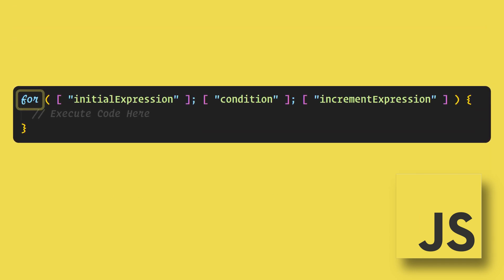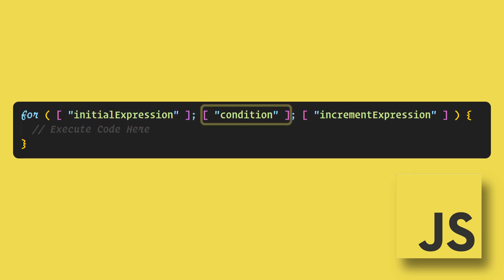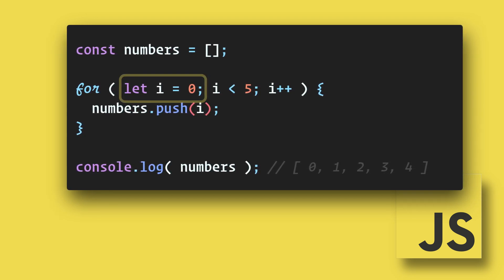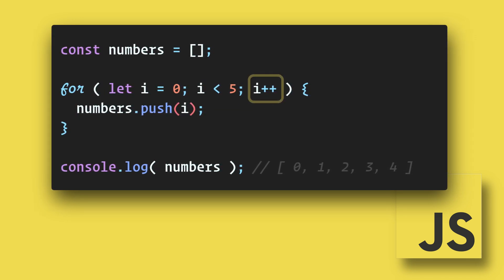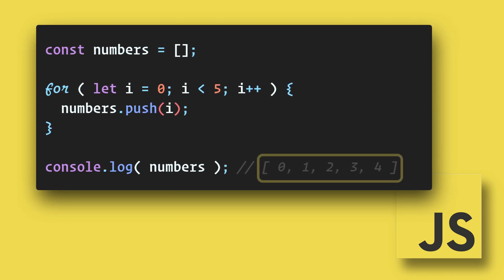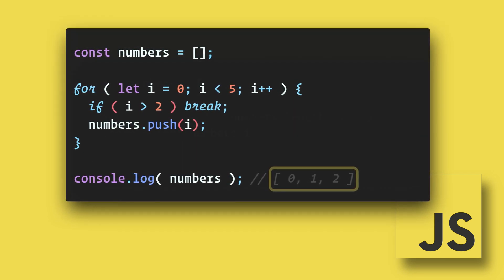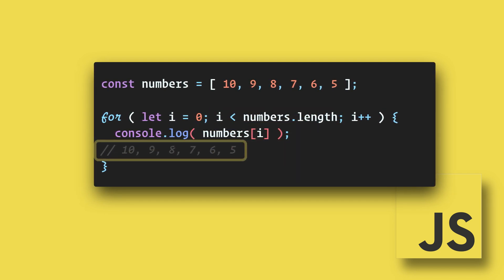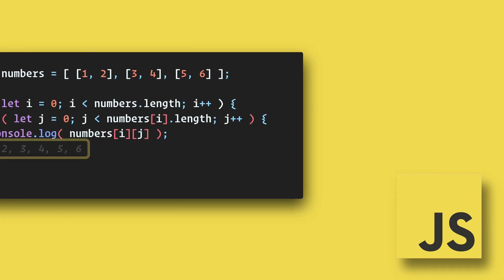JavaScript For Loops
There are different types of loops in JavaScript. The most common is a for loop. For loops run “for” a specific amount of times.

We begin with the word “for”, then within parentheses we have three items separated by semicolons. The first is the initial expression, then the condition, then the increment expression. After that we have the code being executed within curly braces.

The initialization is only run once to setup the loop variable. Then every time the loop iterates the condition is evaluated to determine whether the code should be executed or not. Lastly, the final expression is evaluated at the end of each loop iteration and is usually used to increment or decremented the loop counter.

💖 Show support!